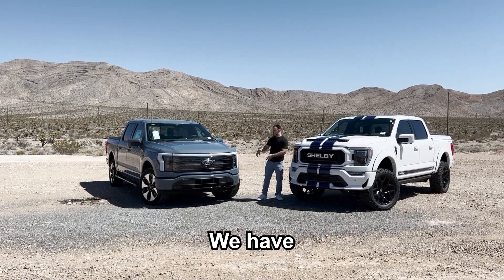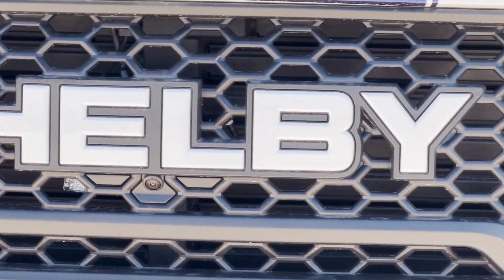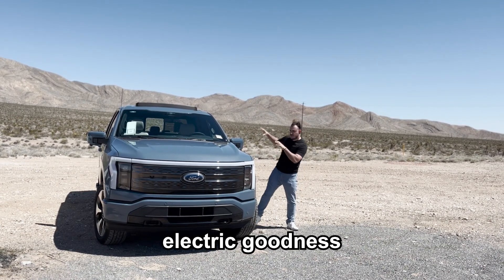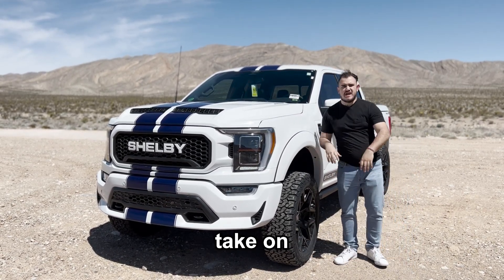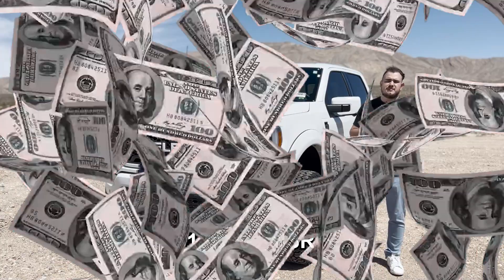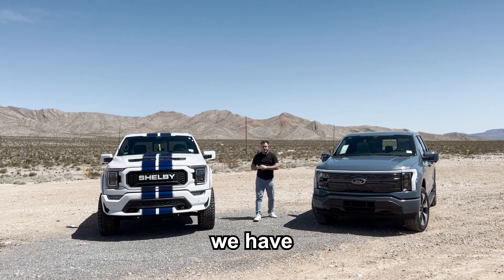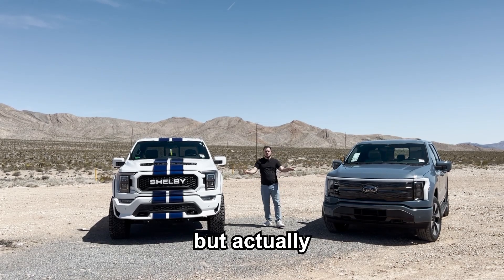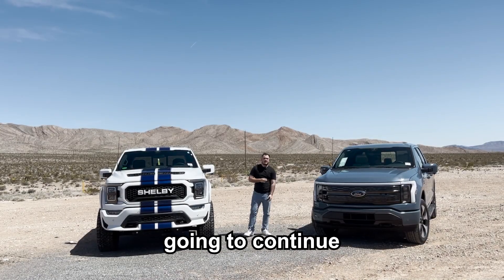2023 Ford F-150 Lightning VS 2022 Shelby F-150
In this thrilling video, we witness an epic showdown between two of the most powerful trucks on the market: the 2023 Ford Lightning and the 2022 Shelby F150. The Lightning, Ford's highly anticipated all-electric truck, goes head-to-head with the Shelby F150, a gasoline-powered beast known for its raw power and speed.

As these two trucks line up at the starting line, the anticipation builds. With engines roaring, they take off and the race is on! The Lightning's instant torque and lightning-fast acceleration are put to the test against the Shelby F150's traditional V8 engine and impressive horsepower.

Who will come out on top in this electrifying race? Will the Lightning prove that electric power is the way of the future, or will the Shelby F150 show that gasoline engines still have a place on the track? Tune in to find out!